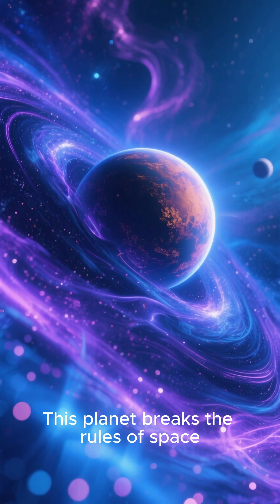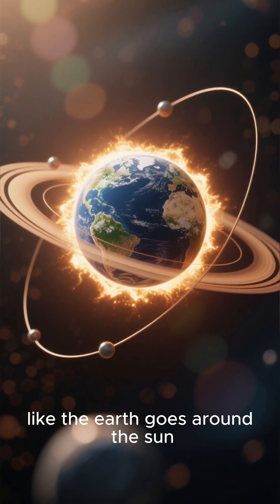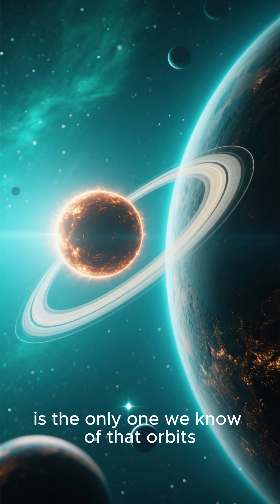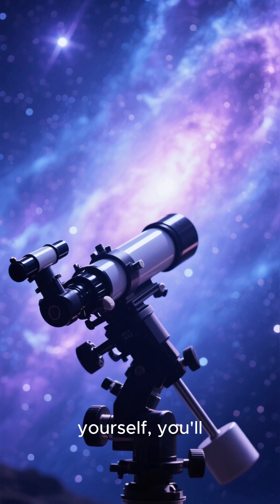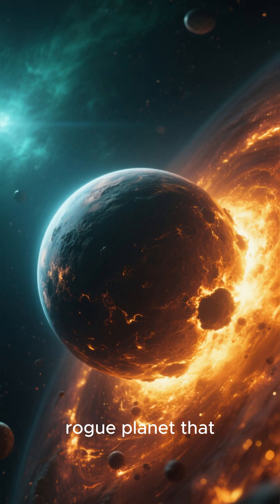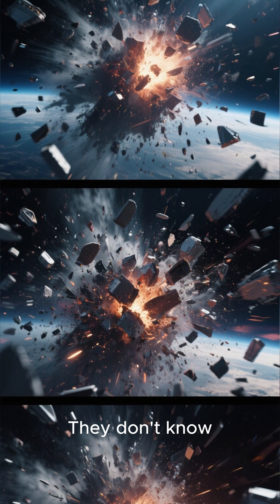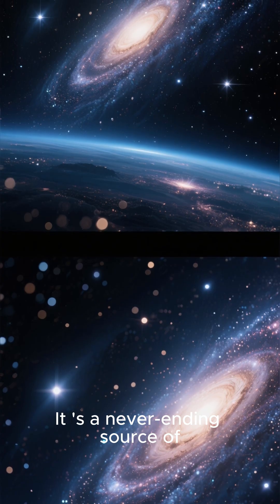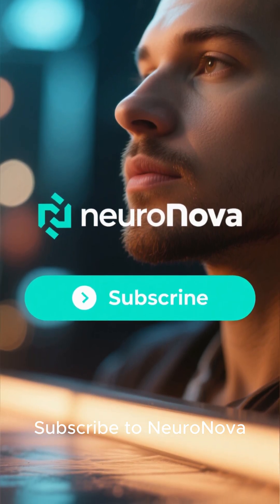This Planet Orbits the Wrong Way ⬅️☀️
WASP-17b moves against the current — orbiting opposite its star's spin.
Space doesn’t follow our rules.